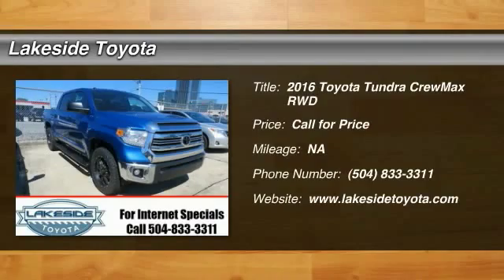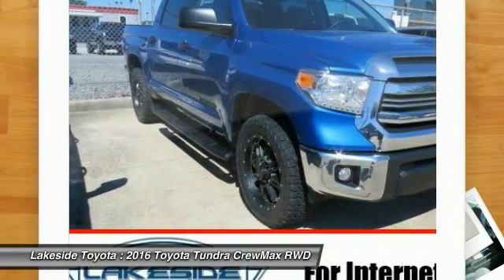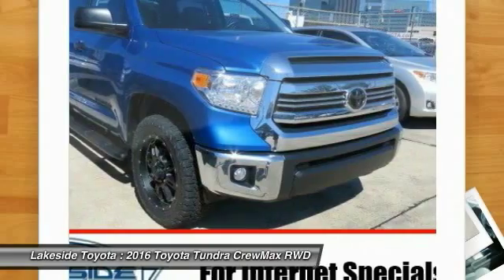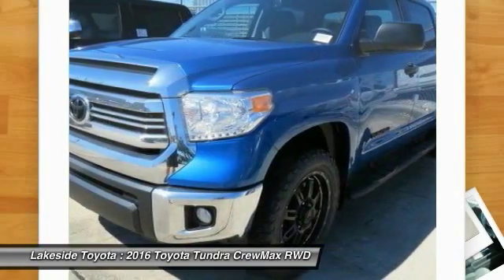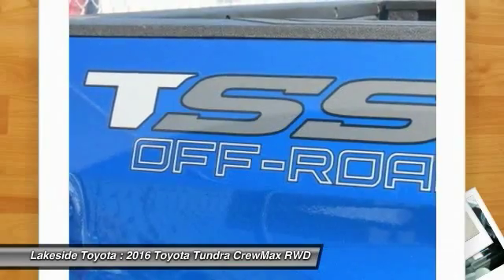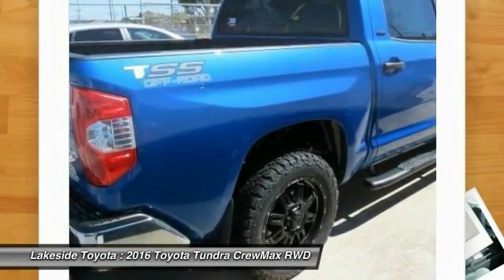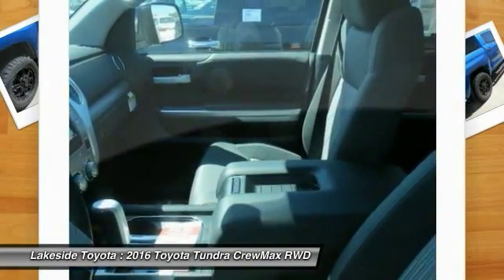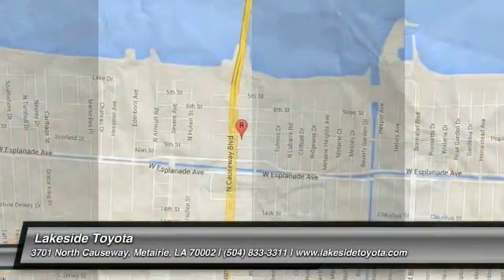2016 Toyota Tundra Metairie LA GL2431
2016 Toyota Tundra SR5

Lakeside Toyota
3701 North Causeway

Looking for the right crewmax? Today could be your lucky day. With 0 miles, this Blazing Blue Pearl, 2016 Toyota Tundra equipped with Automatic transmission could be yours. Request more information and set up a test drive right away.